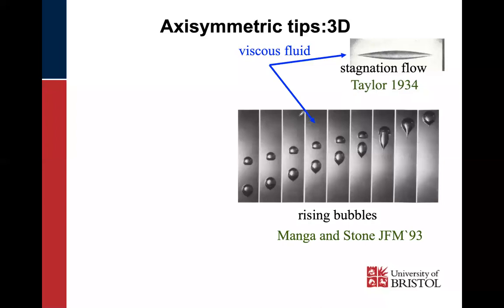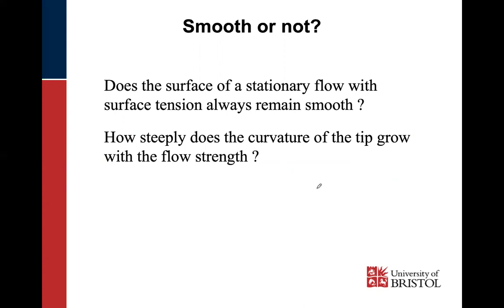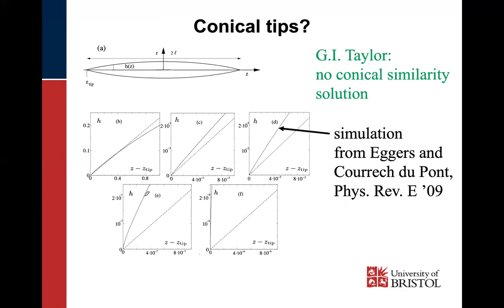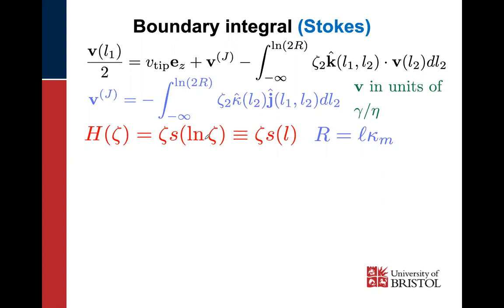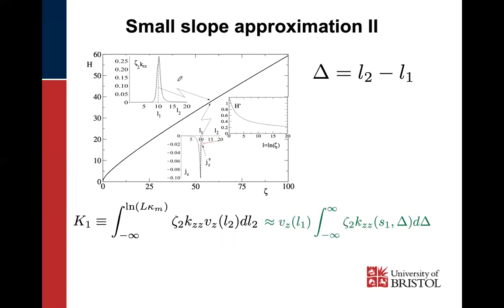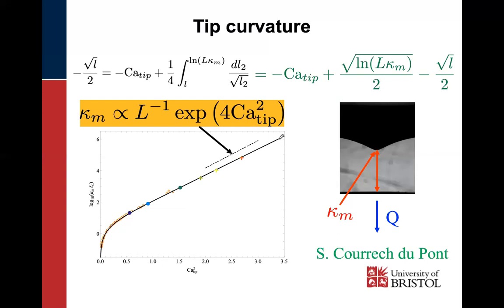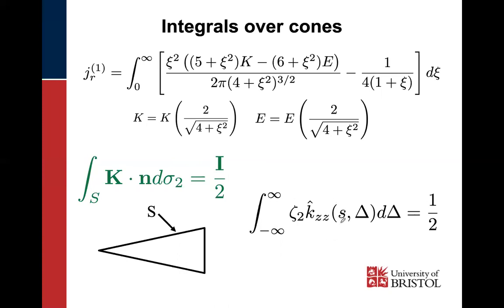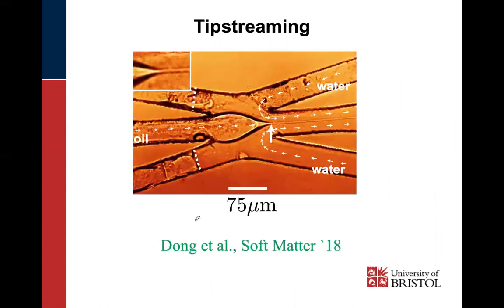Theory of bubble tips in strong viscous flows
Fluid Dynamics Seminar, Department of Mathematics, Imperial College London. Talk by Prof. Jens Eggers 07 May 2021